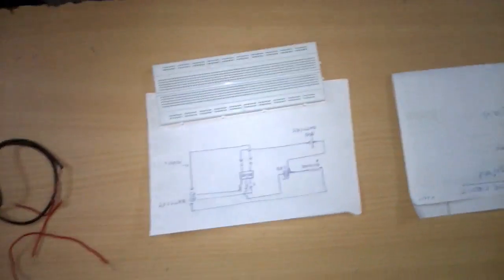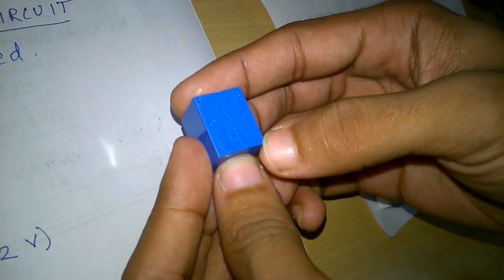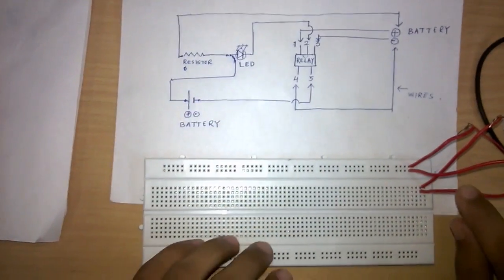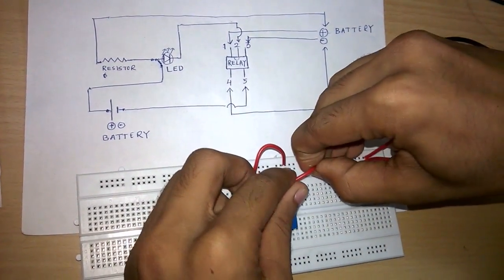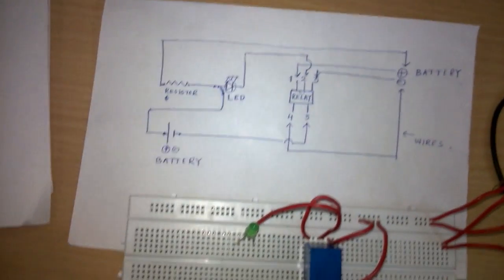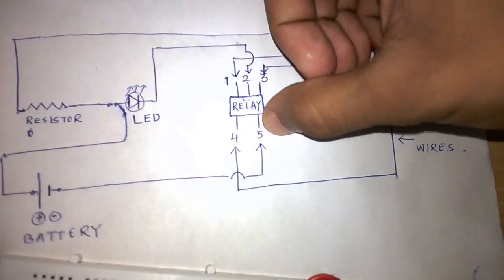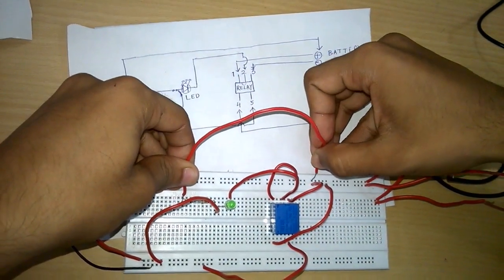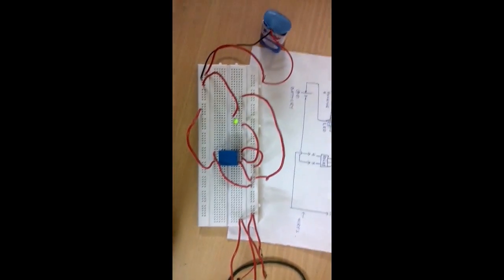Relay Switching Circuits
Simple relay switching Circuit using breadboard and relay circuit.
It is simple because battery will not get charged with the help of electricity.

A relay circuit switches its internal connection with the help of a electromagnet placed inside it which, when turned on with desired voltage supply, switches the connection. It is very powerful and can be used for ac circuits also in the same way as in this video.
Components Required:
1) 9 V battery
2) 1 LED
3) 1 Breadboard
4) 1 Resistor (1K ohm)
5) 1 5 Pin Relay (5 or 12V)
6) 1 10V Battery and some wires